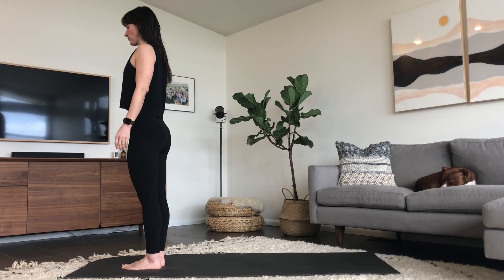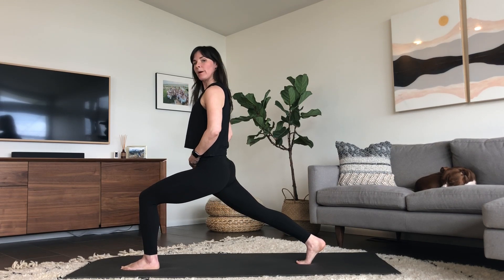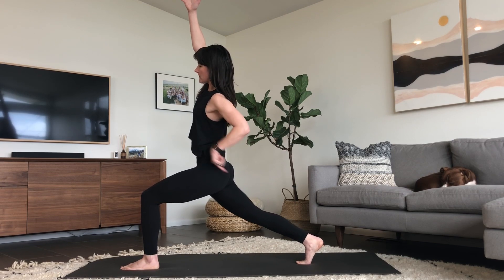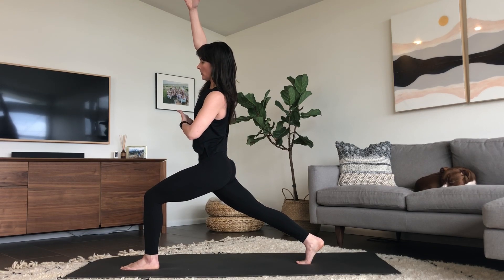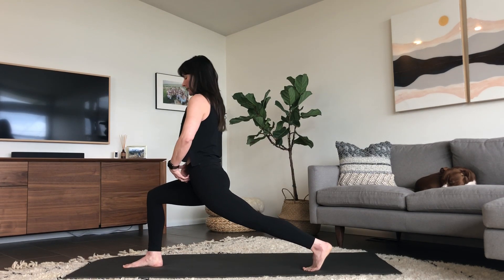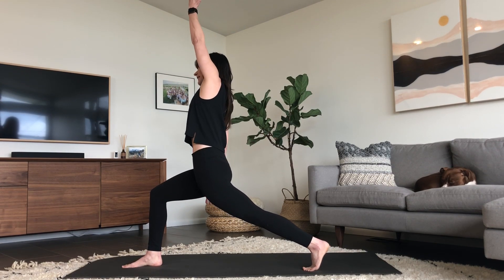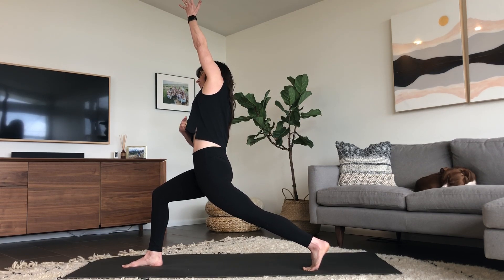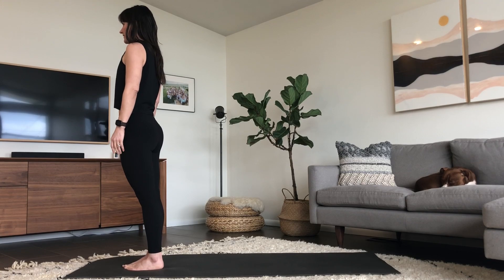Step Back Lunge with Lateral Overhead Reach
Hip flexion, side body and anterior chain stretch. Incorporate this dynamic stretch as part of your warm up before a run or workout.